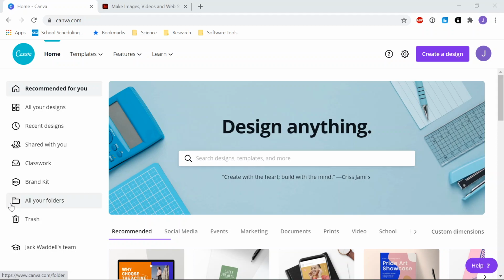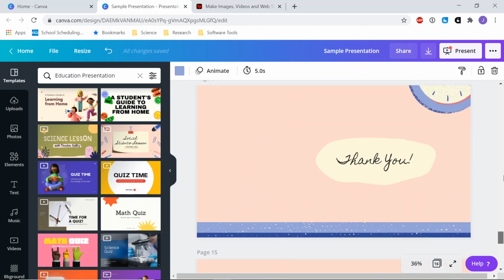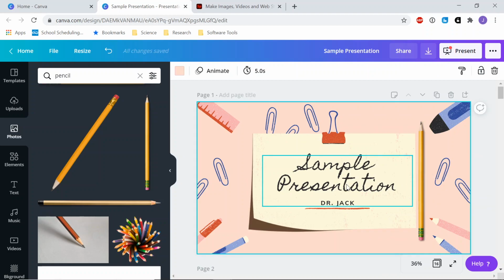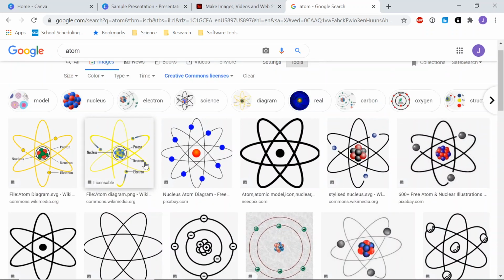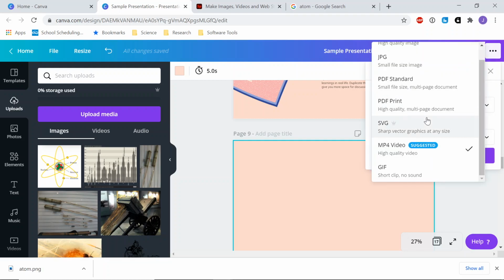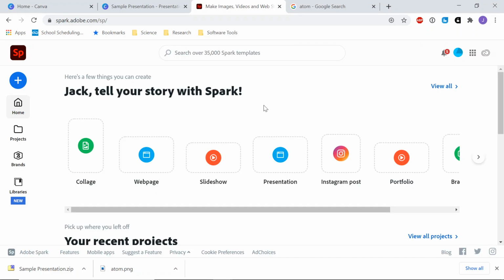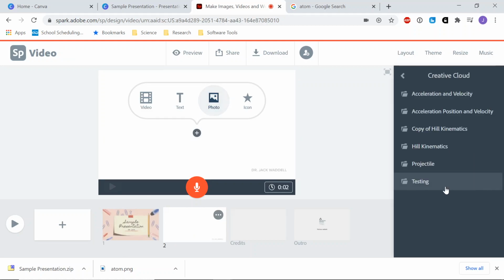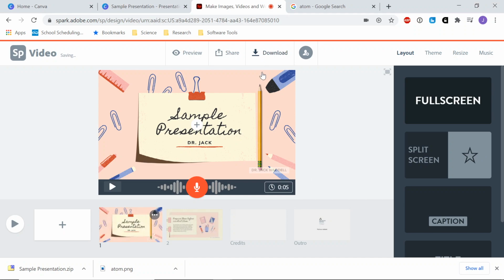Making a short slideshow video with Canva and Adobe Spark